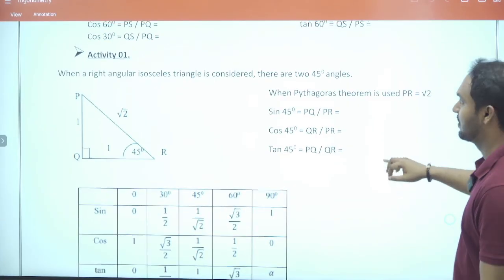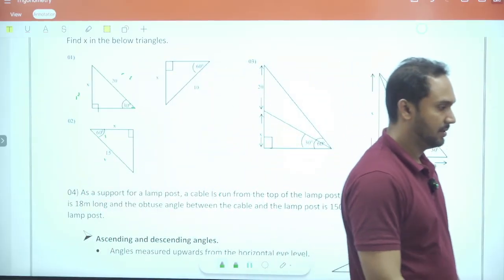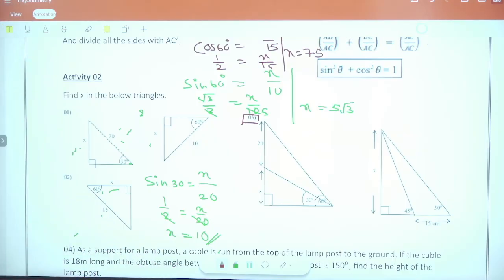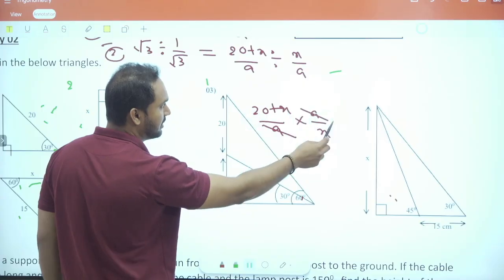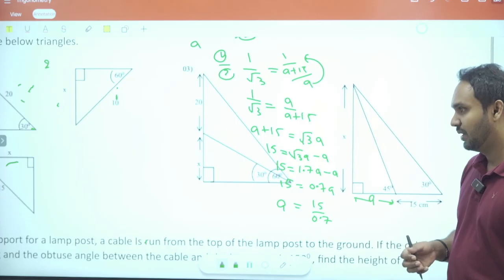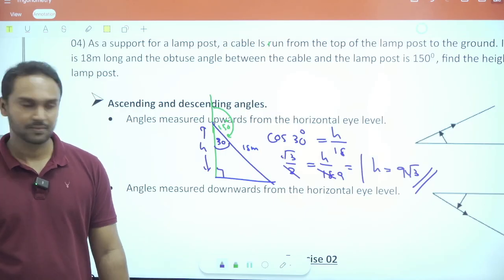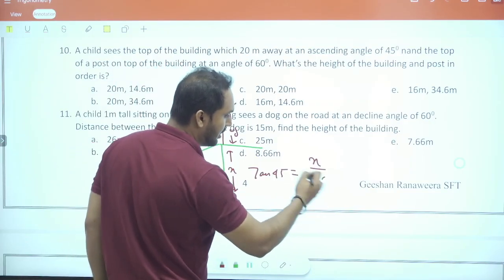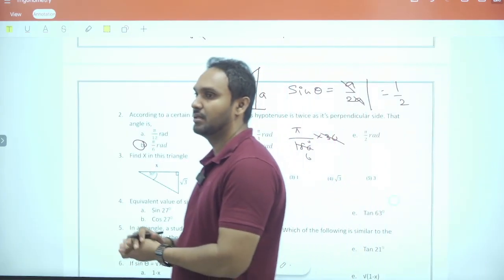Trigonometry part 02